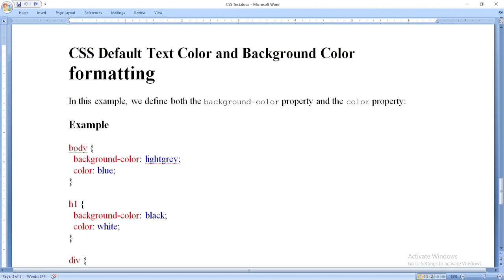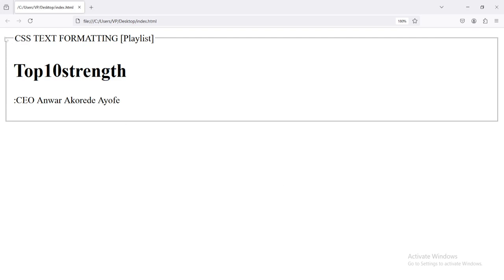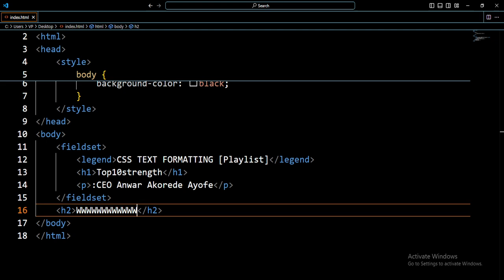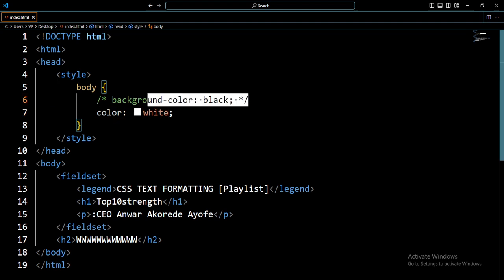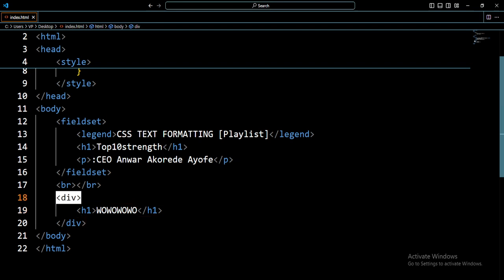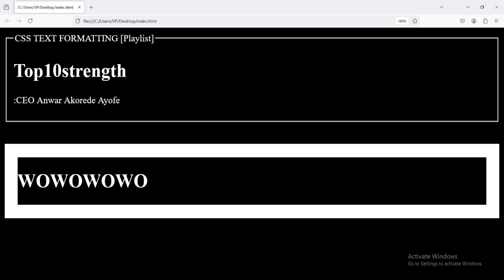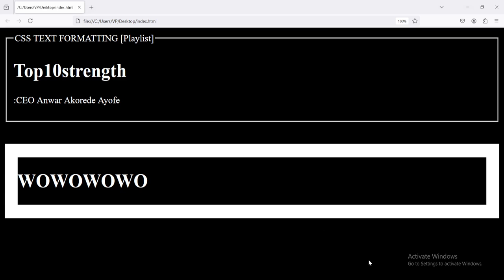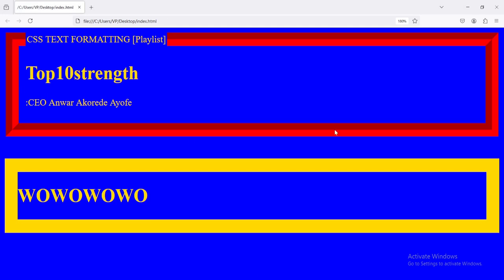Html CSS Tutorial for Beginners to Advance: 206 CSS Default Text Color and Background formatting